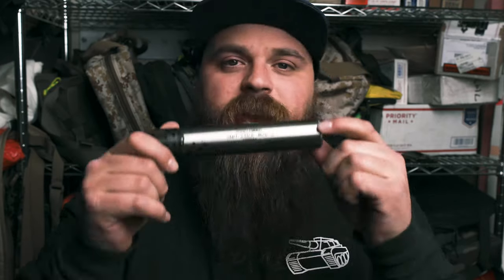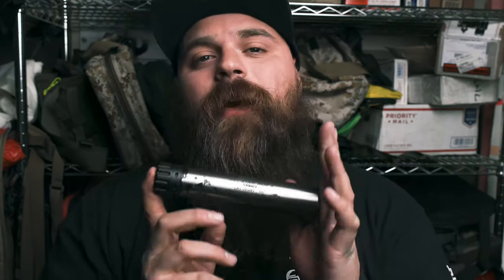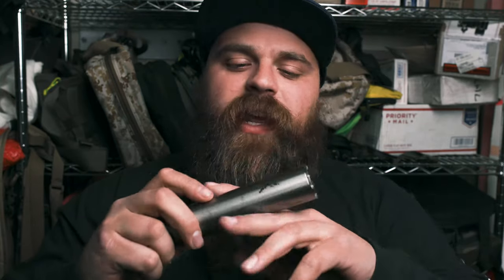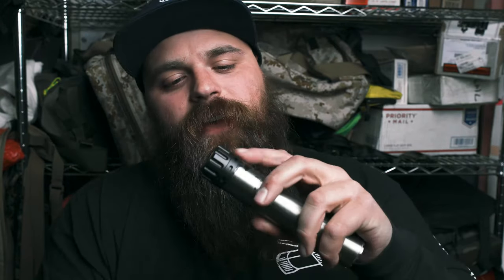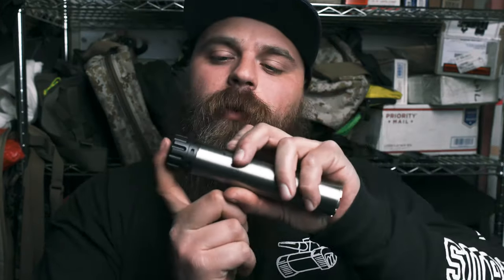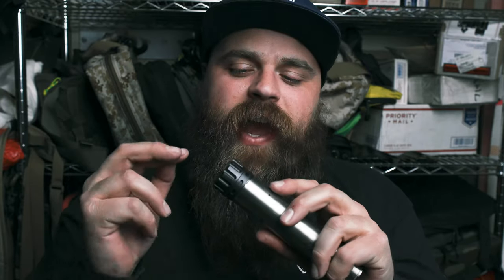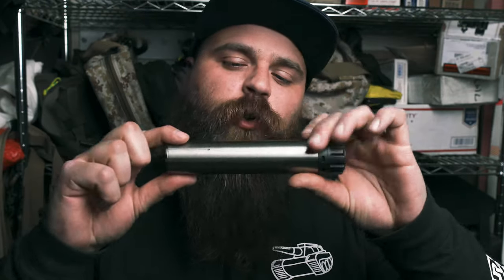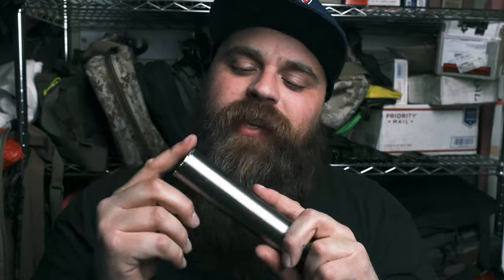Form 1 Silencer Quick Chat